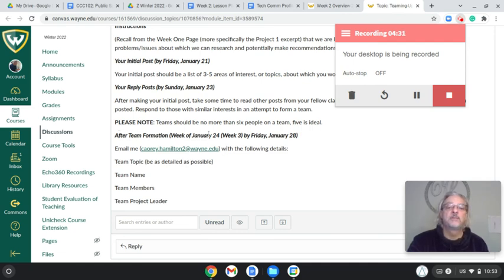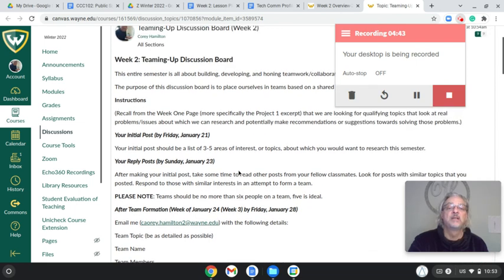ENG 3060 Winter 2022 Week 2 Overview